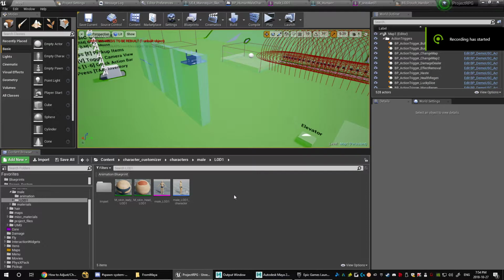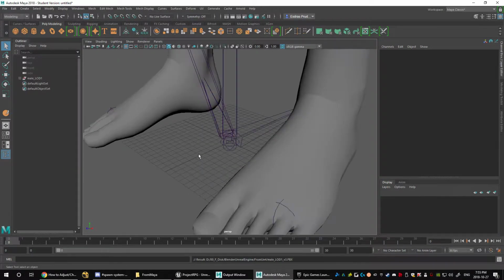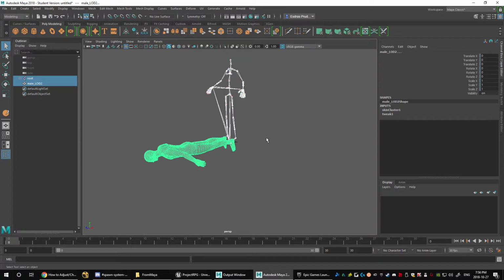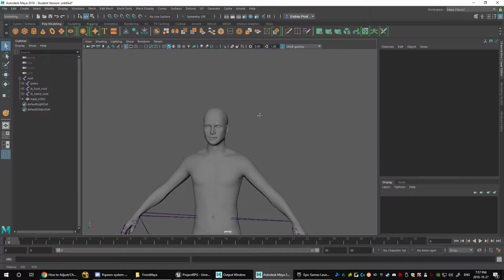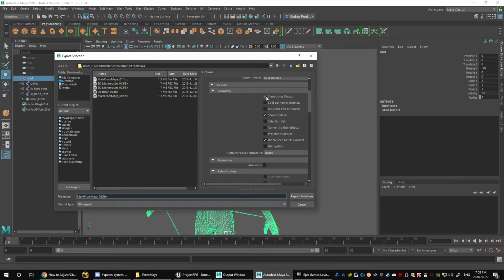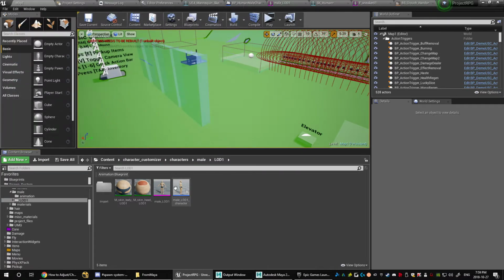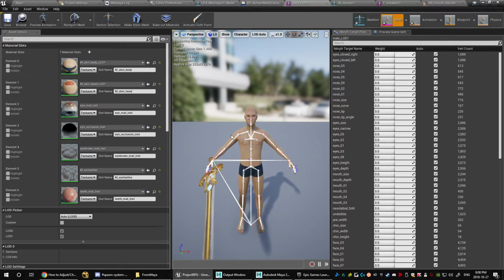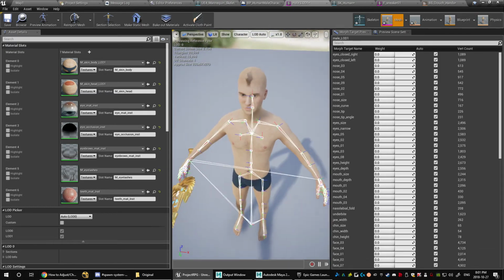EU4 export to Maya and Back to UE4